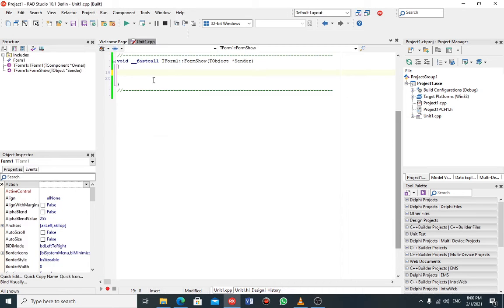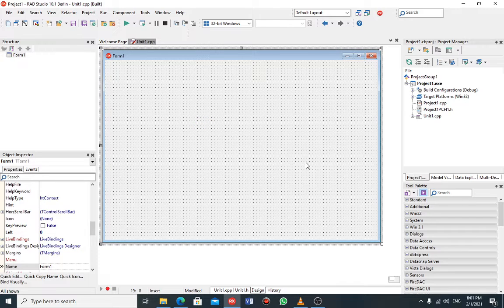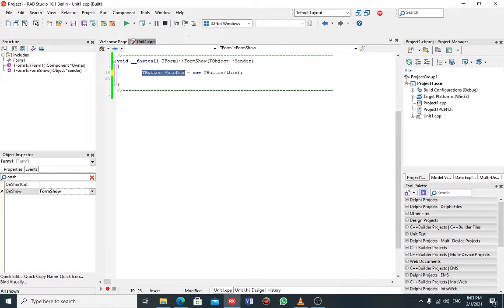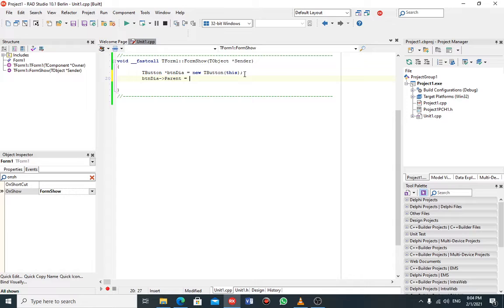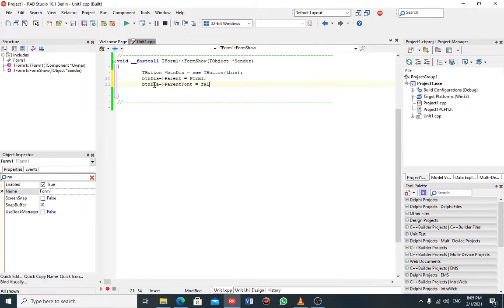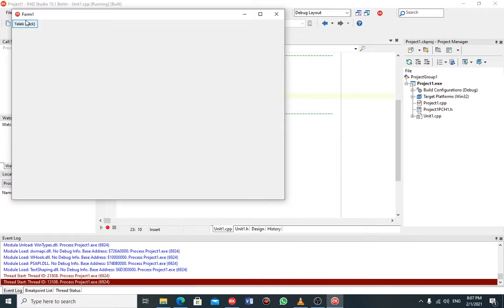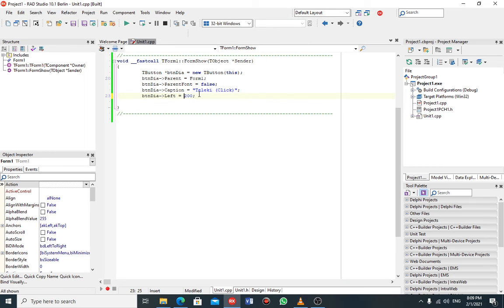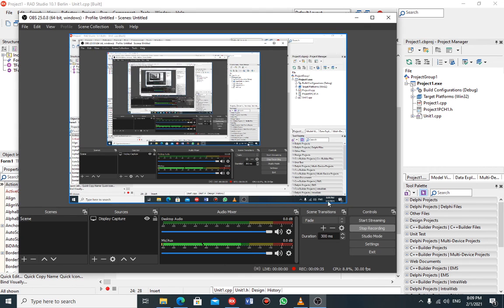Creating Dynamic Buttons in Embarcadero C++ Builder Tutorial